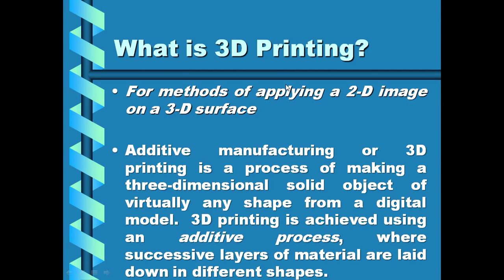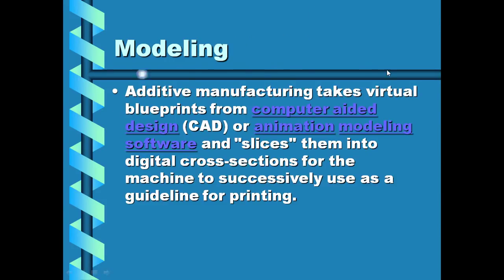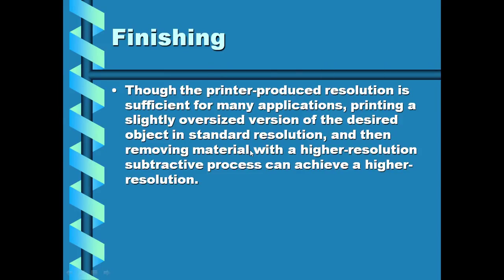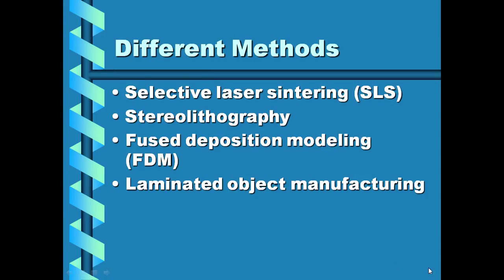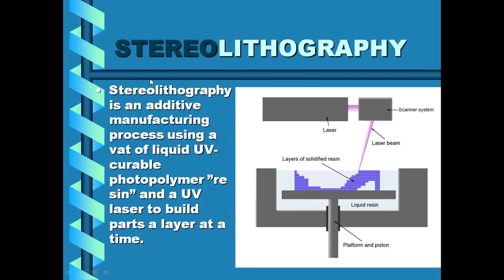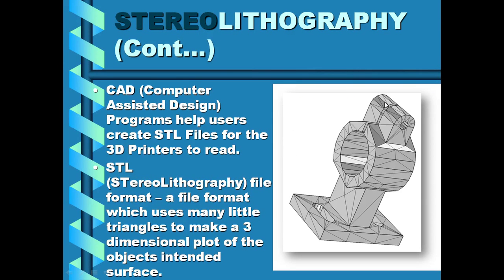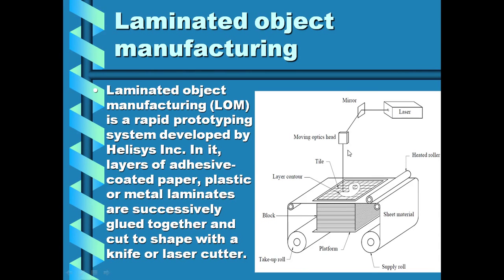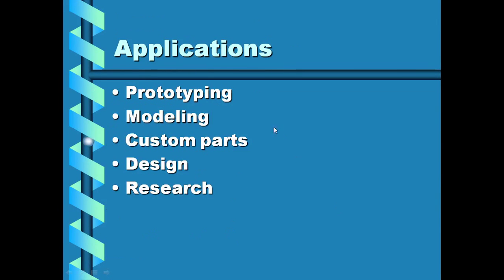INTRODUCTION TO 3D PRINTING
Computer Graphics with OpenGL

Interactive Computer Graphics: A Top Down Approach Using OpenGl

Procedural Elements of Computer Graphics

Computer Graphics with Virtual Reality System

Schaum Outline Computer Graphics